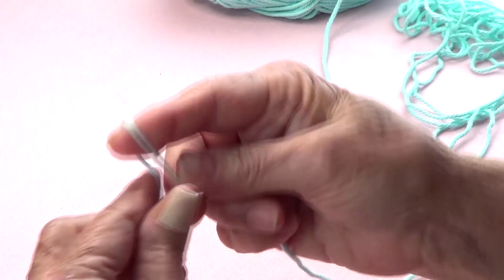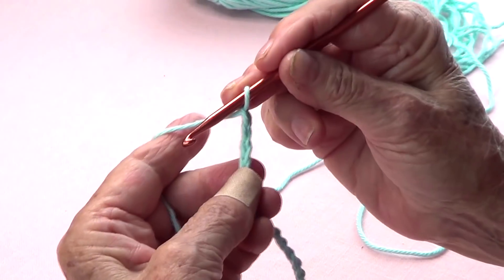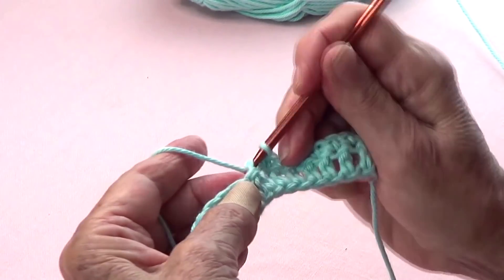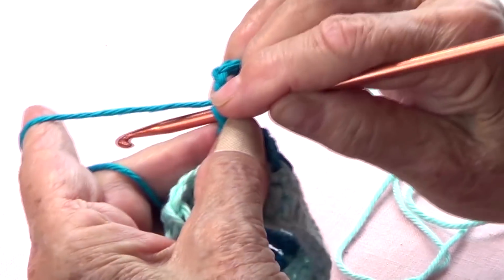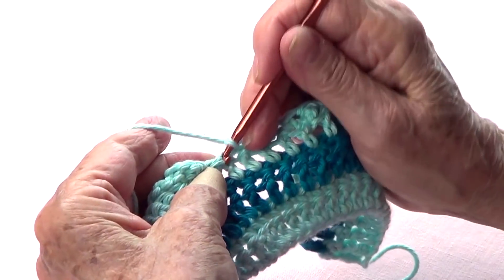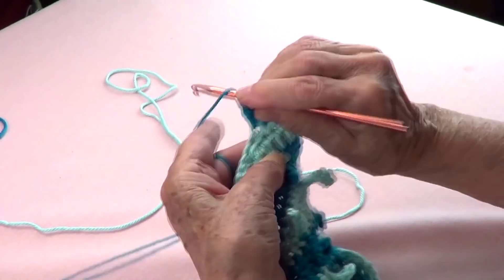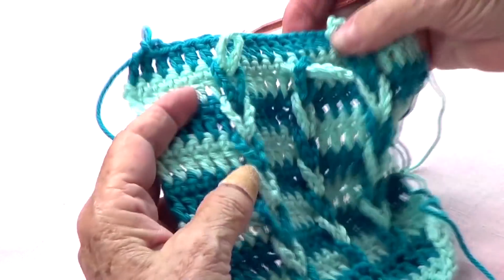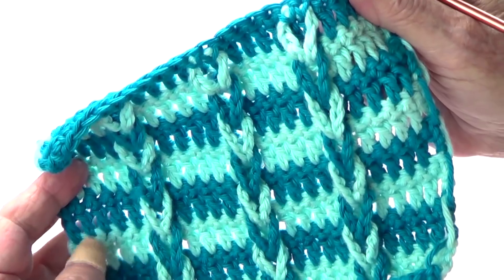Jacob's Ladder Crochet Stitch - Geometric Crochet - Colorwork Crochet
This is the highly textured crochet stitch pattern with great optical illusion.
Try it out today, it’s easy to follow along with our tutorial and the instructions.

Instructions:
Jacob’s Ladder (Crochet Loops)

This Jacob’s Ladder is made by making loops as you double crochet all

the stitches, instead of making chains between the double crochets.

I find this method to have a neater finish.

You can make any multiples you wish.

You can also change colors every 2 rows.

dc=double crochet

sc=single crochet

The 3 chains at the beginning of each double crochet row, count as 1.

Make a chain with multiples of 6 (or any number you wish) plus 2.

Make 2 base rows: 1 double crochet and 1 single crochet.

Row 1.- *Make 6dc, chain 10, slip stitch at the base* end with 6dc. Turn

Row 2.- Chain 1 and single crochet the whole row.

Change colors here, if you wish.

Repeat these 2 rows for as long as you want your work to be.

At the end, make 1 row of double crochet without making the 10 chains (loop).

Next row: *On the 6th sc pick up the loop from behind, make a sc. and also on the first sc of the next set of 6.* End with 5sc.

Make another row of double crochet stitches.